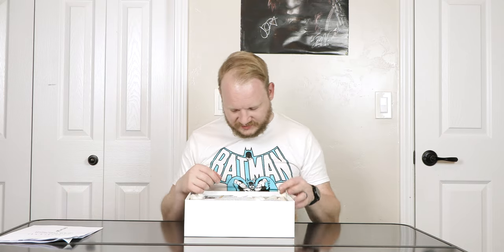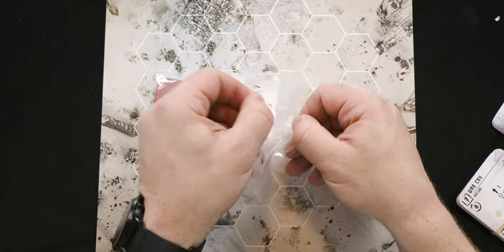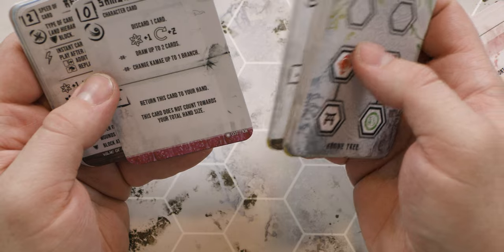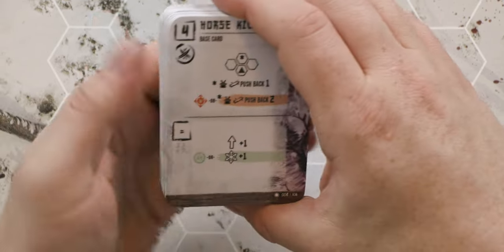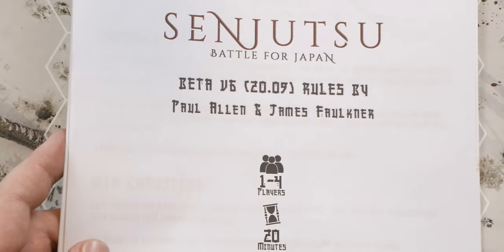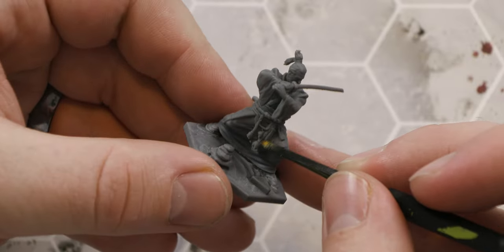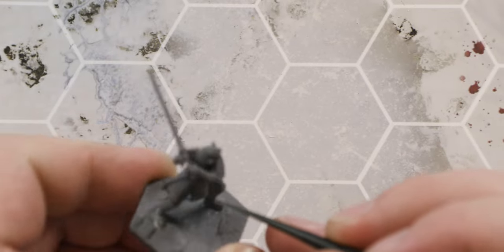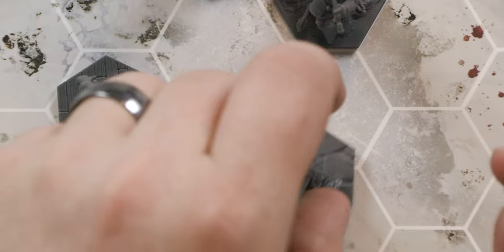Senjutsu: Battle for Japan Unboxing!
What a pretty game! Cool minis, interesting card combat and a sleek design make this one seem pretty unique!